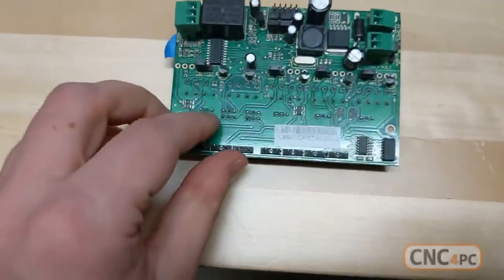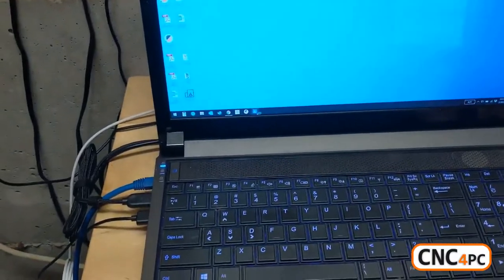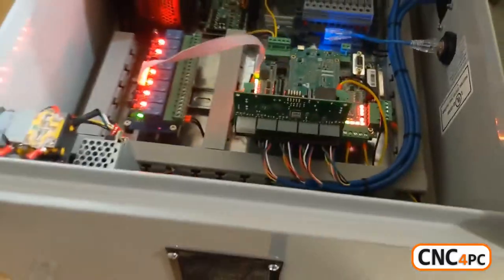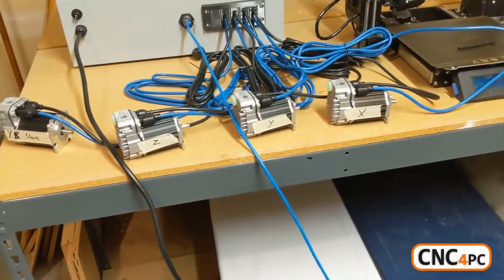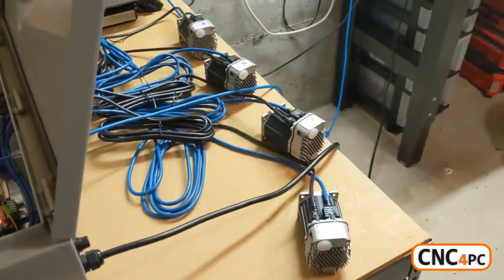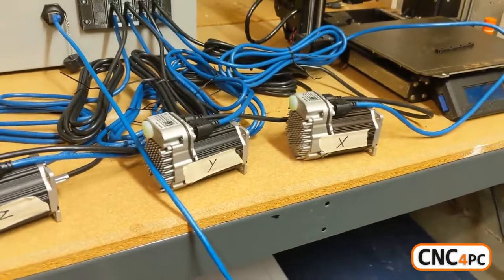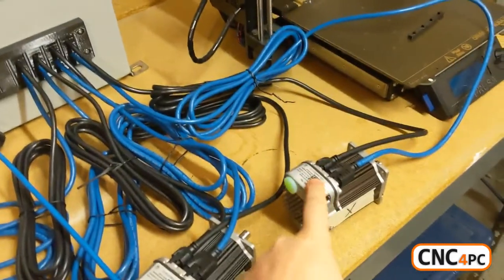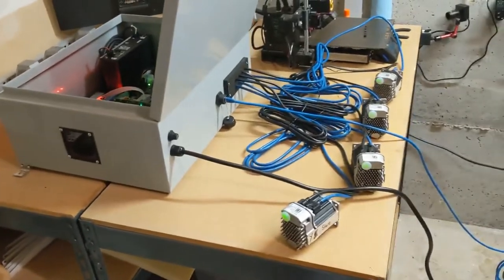Clearpath Servos on Centroid ACORN Control using the C86ACCP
Thanks to Max Meaker for this awesome video showing how the C86 works.